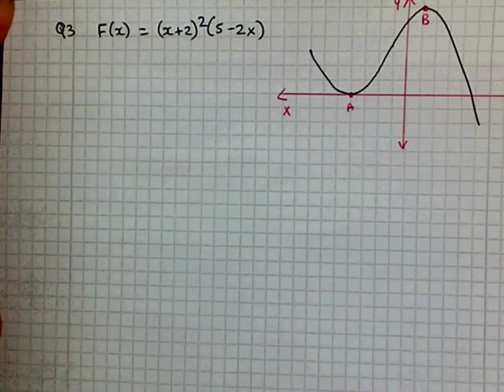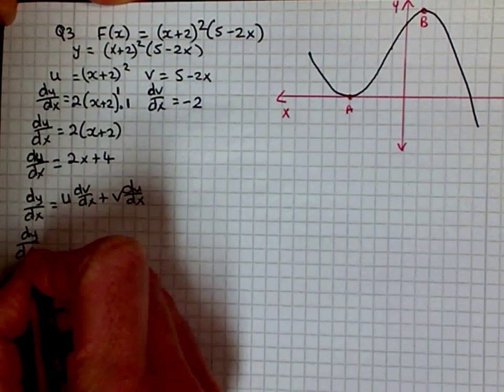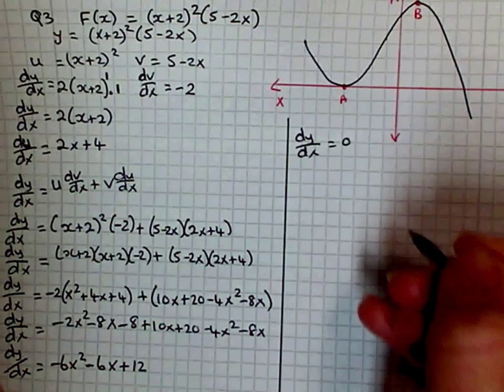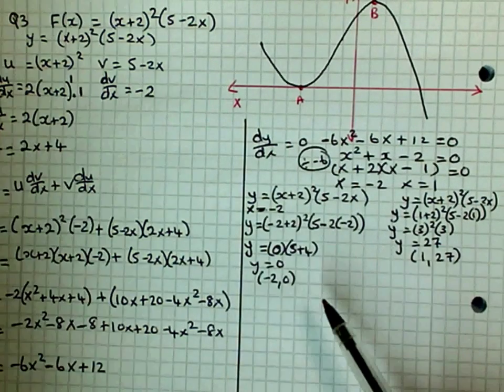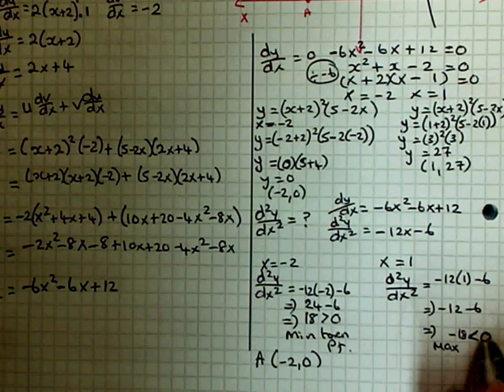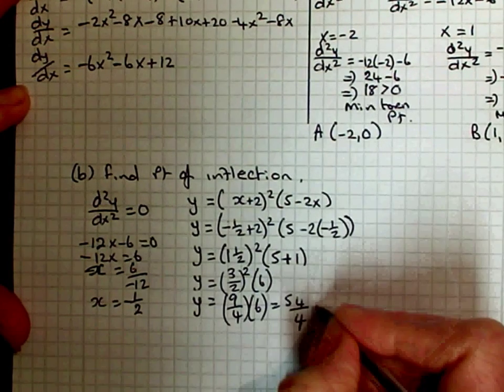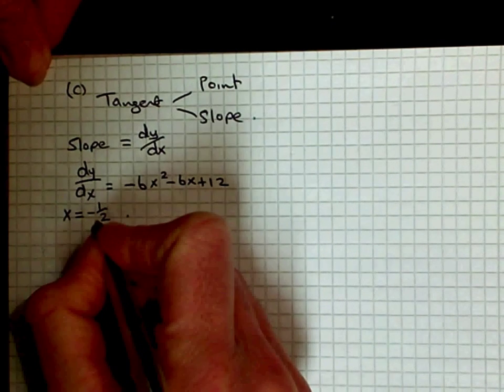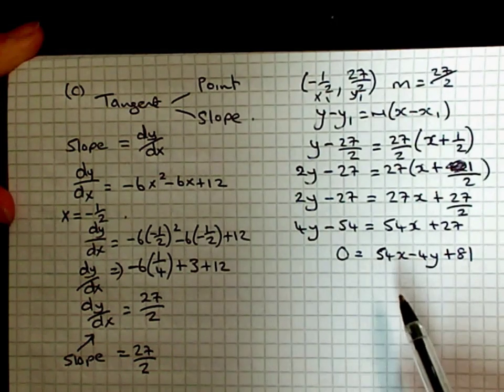5th Year Summer Exam Q3